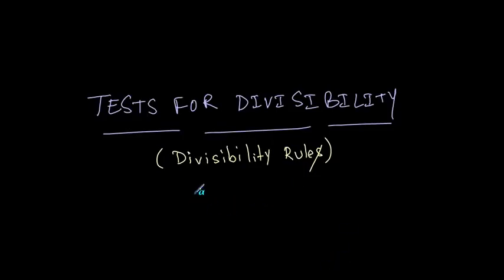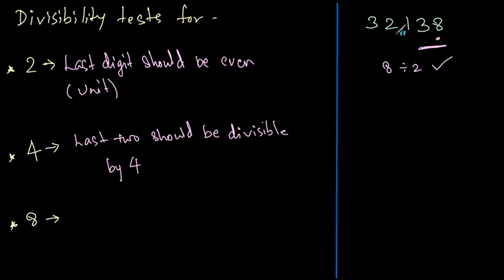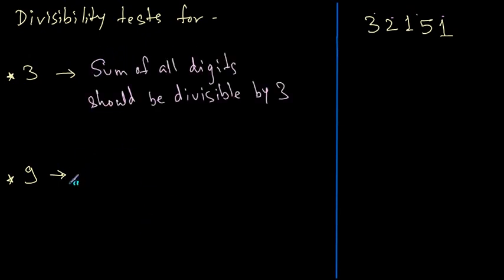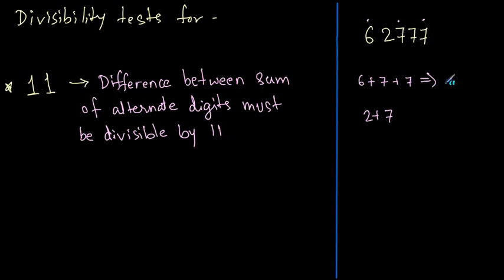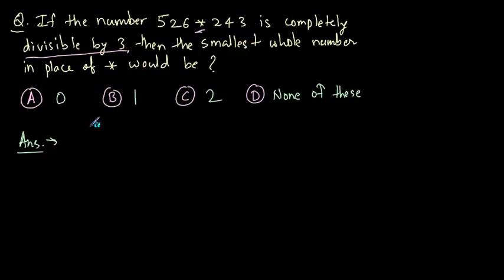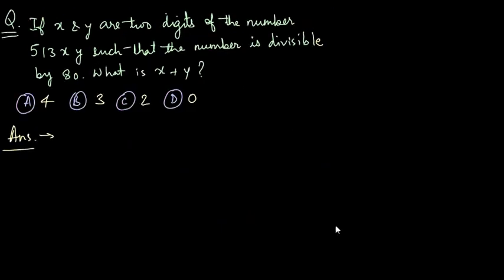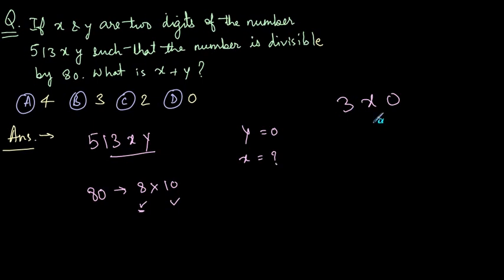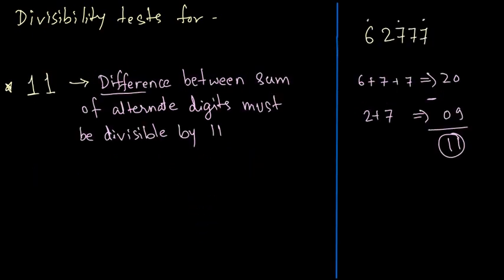QT 05 Tests for Divisibility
Easy way to learn tests for divisibility numbers in Quantitative Aptitude